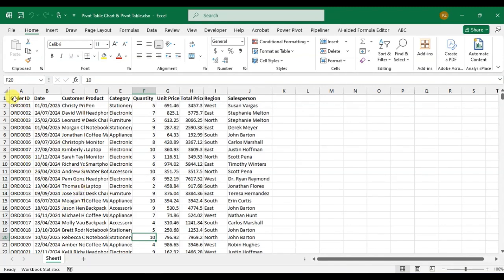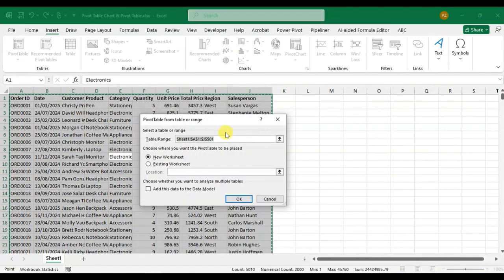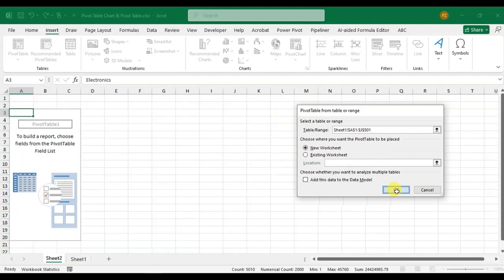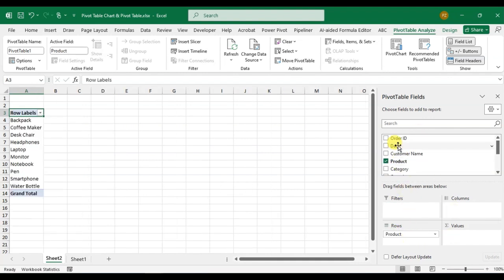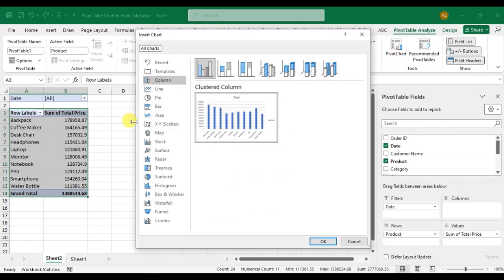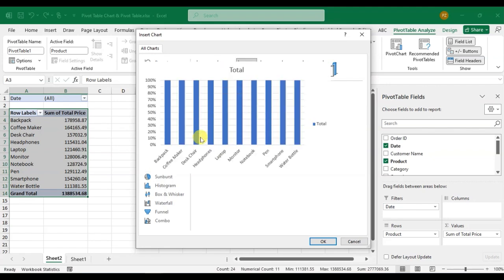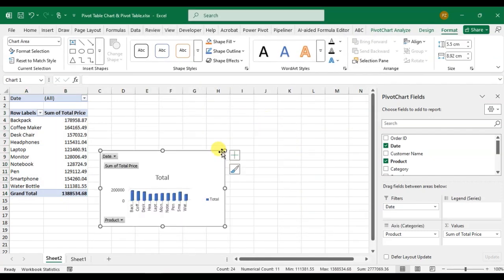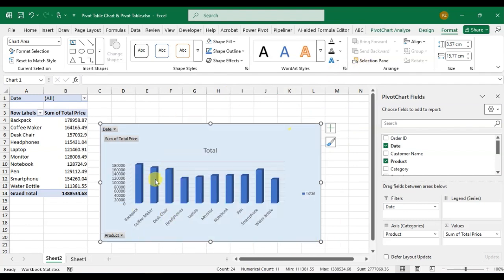How to create pivot table and pivot chart in excel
hello everyone in this video we learn how to create pivot table and pivot chart in excel, first we select the data by mouse drag or press control A, then go insert tab and click on pivot table from table or range. after that new sheet open with pivot table fields, we drag product in rows, total price in values and date in filter. then go pivot table analysis tab and click pivot chart, choose column chart and click ok, chart is insert now. you can resize chart and change color or style from format tab.